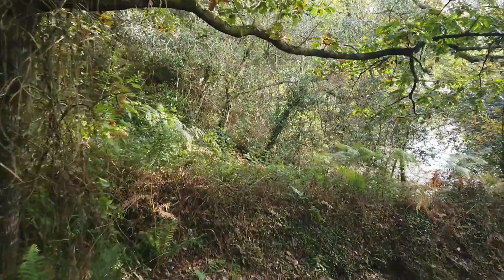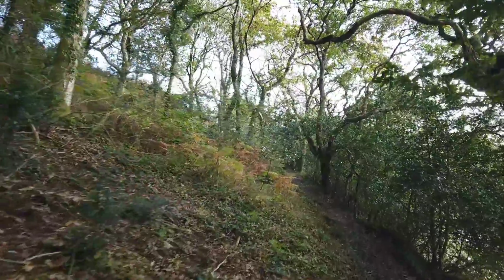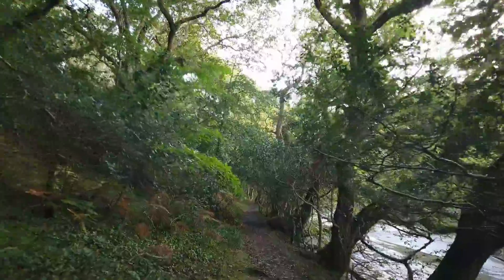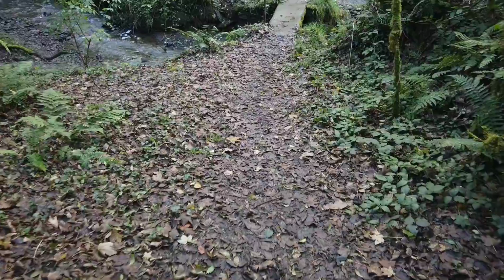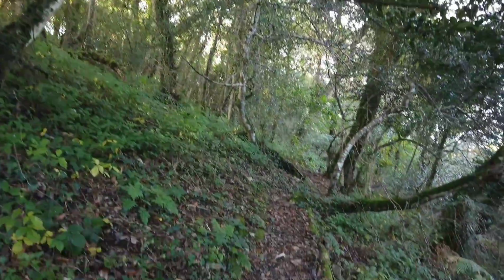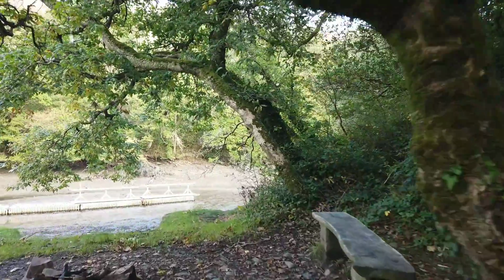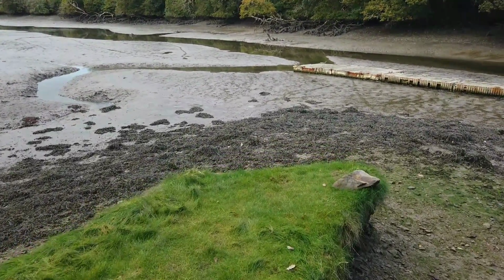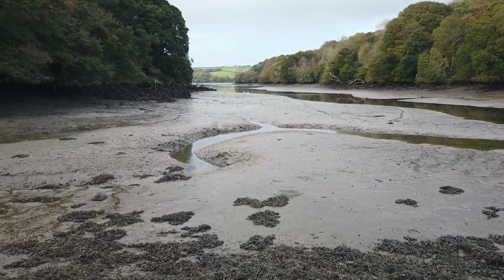a walk-in frenchmans creek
frenchmans creek is at the lizard in Cornwall connected to the halford river if you enjoyed your walk with us today and you would like to help the channel why not buy us a cup of coffee the link is just